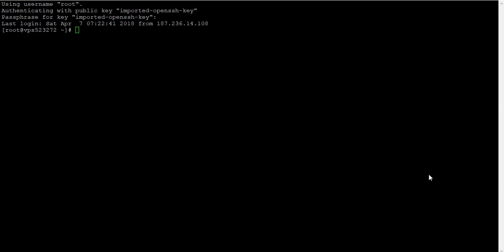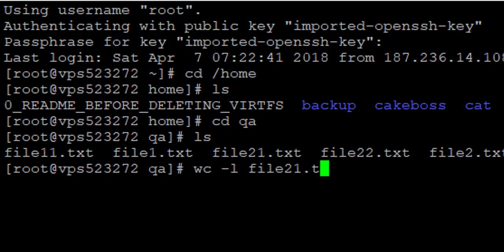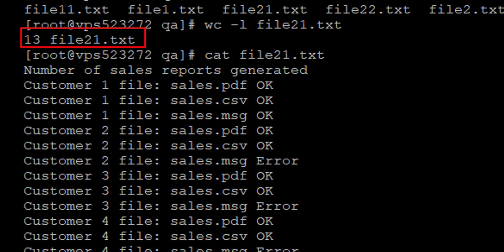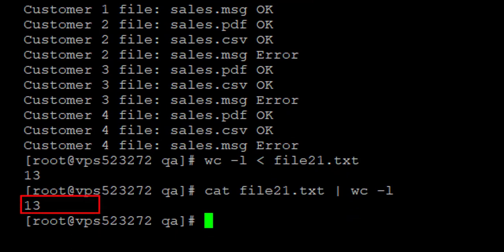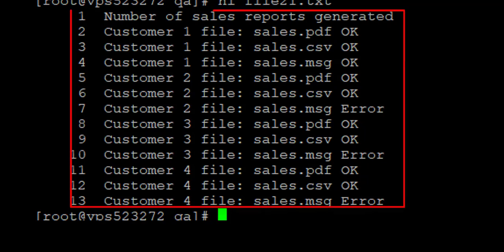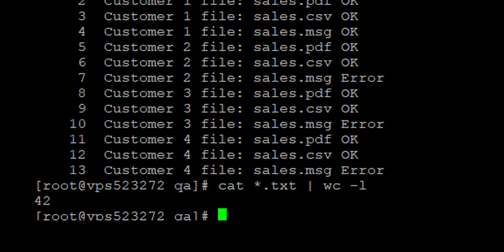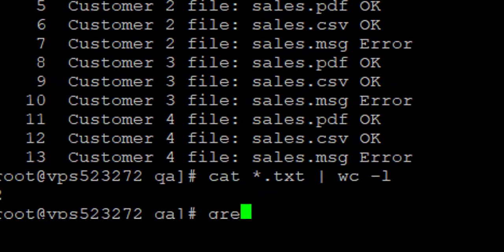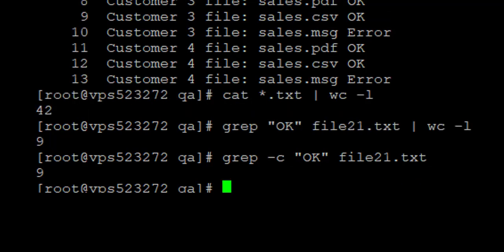How to use command line to count lines in a document in Linux - Linux Tricks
This video shows the different ways how to use command line to count lines in a document in Linux. Different command lines and pipe are used to demonstrate that lines inside a document can be counted in various ways